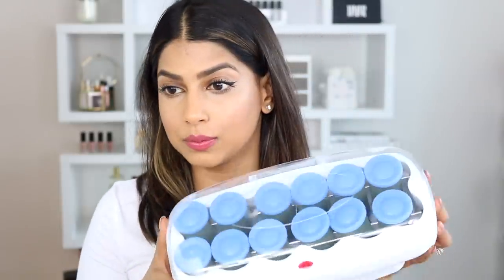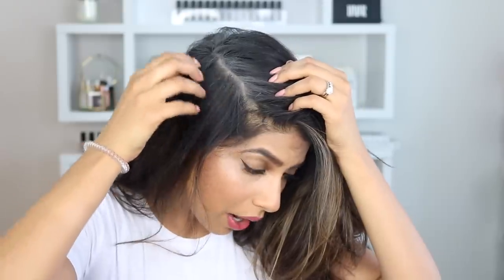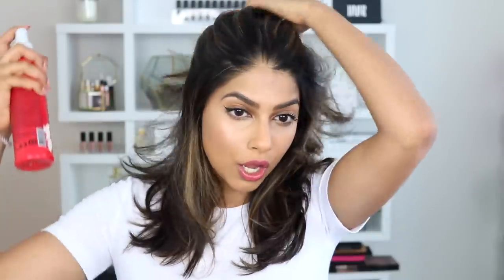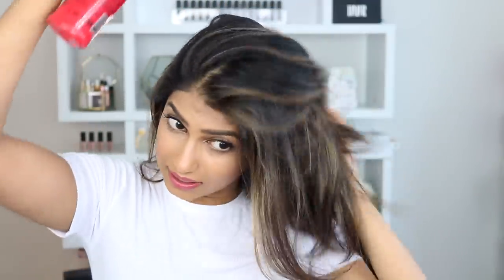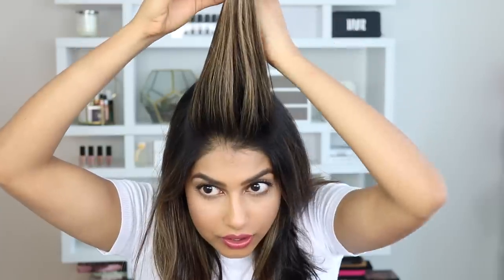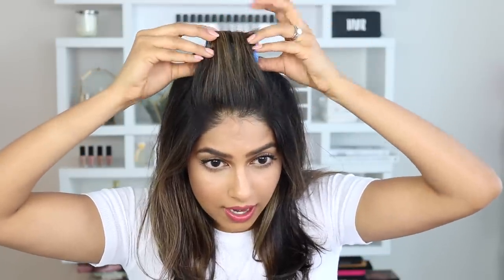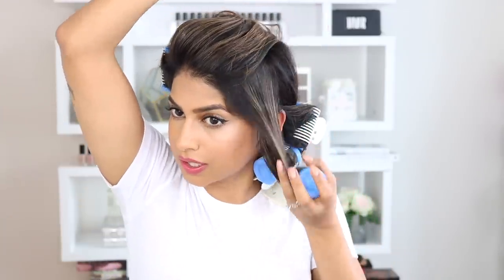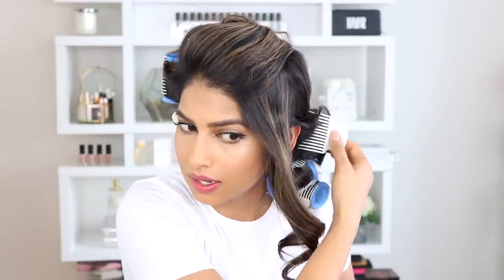Big, Volumized Hair in 7 MINUTES!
♥ Hey guys!
Here is a follow up video to my last Big Sexy hair video with a much more affordable hot rollers option! I hope you all enjoy!
xox,
Arshia